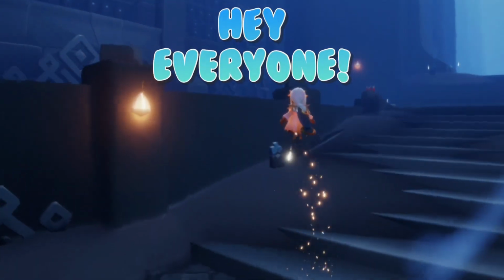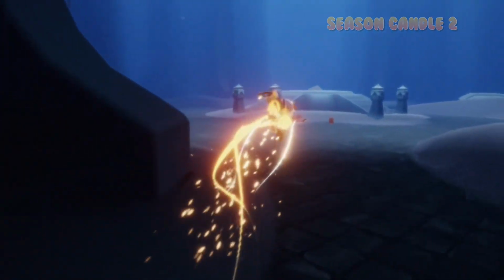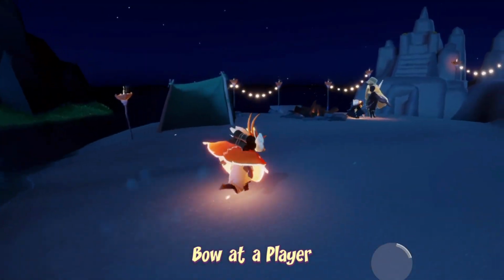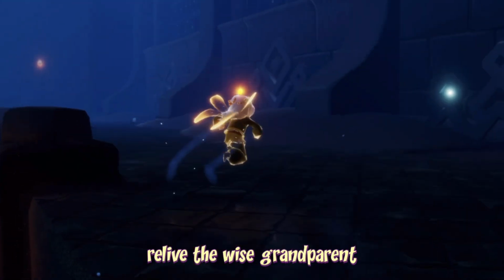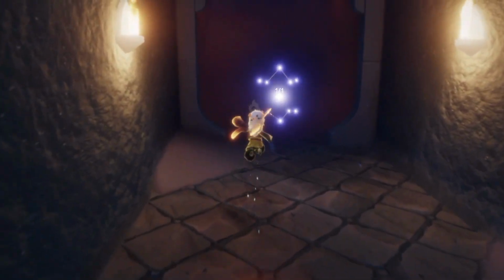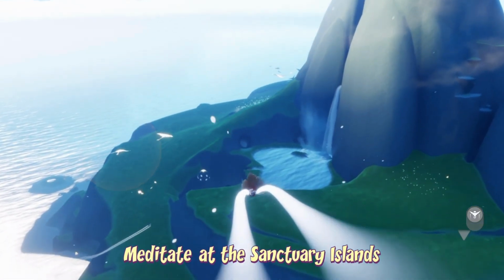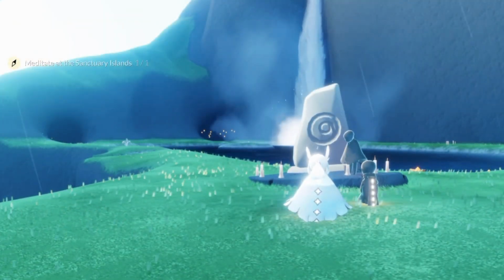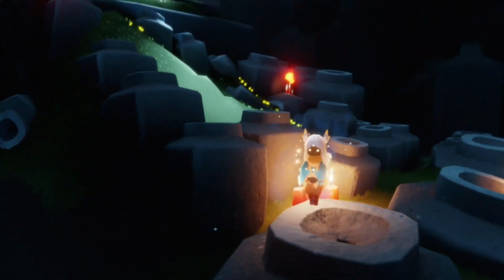[Dec 24] Todays Season Candles, Cakes and Quests in Vault of Knowledge - Sky CotL | nastymold